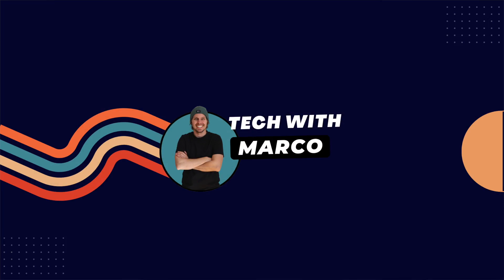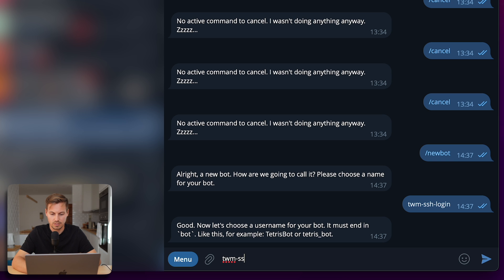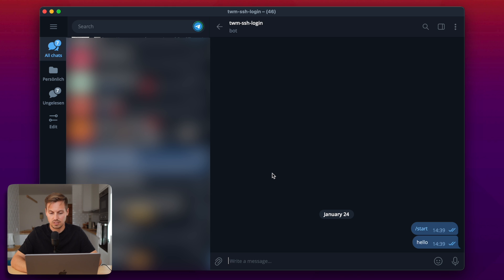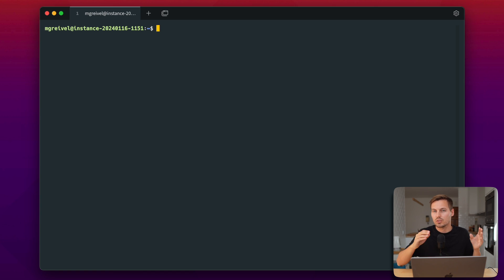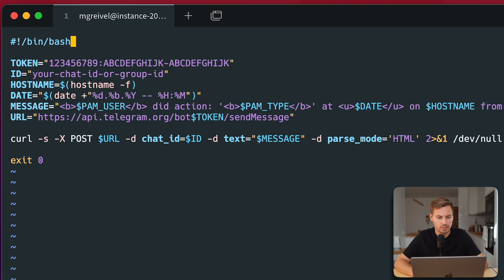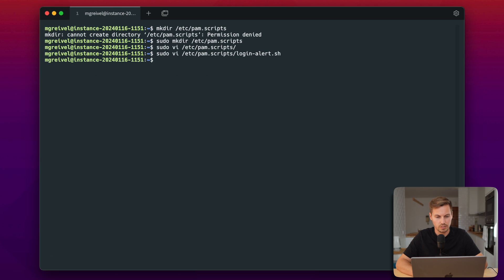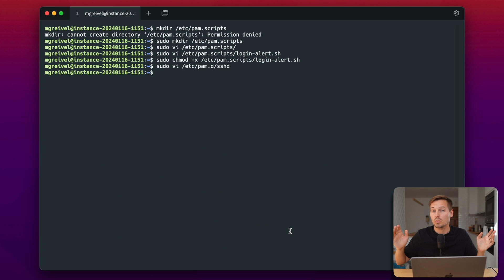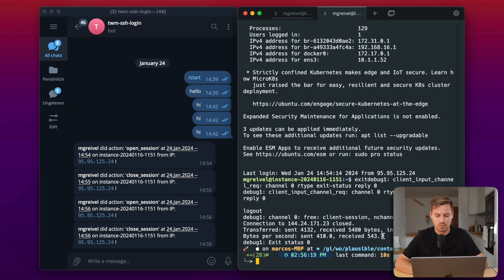SSH login alerts with telegram push notifications | linux pam implementation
In this video we are checking out how to setup notifications for ssh logins on a server with linux pam (plugable authentication module) and we'll use telegram for that.
You can use any other notification tool like slack, discord, ntfy or gotify. Or anything which can be triggered using curl or a cli program.

Feel free to adapt the code to your needs :)

00:00 -- Introduction
00:38 -- Prepare the telegram bot which notifies you
03:15 -- Modify the ssh server configuration
04:23 -- Write the notification script
05:53 -- Call the script every time someone logs in
07:00 -- Testing the login push notifications
07:50 -- Outro